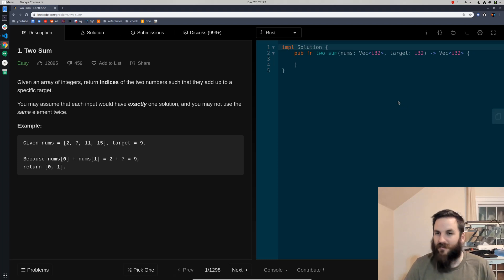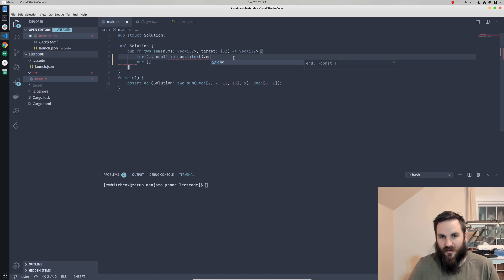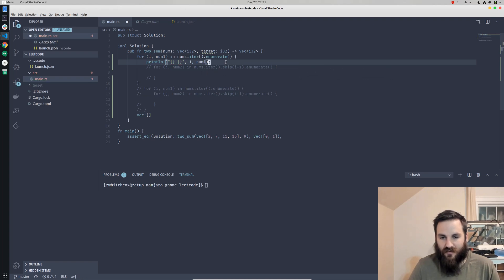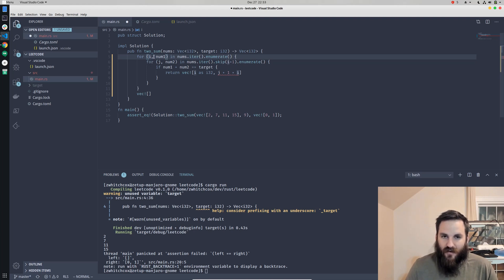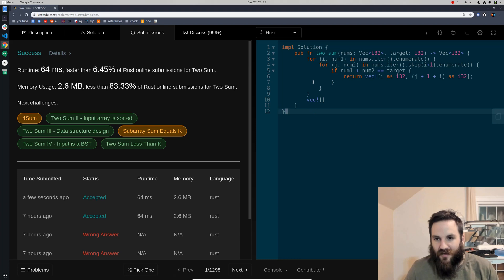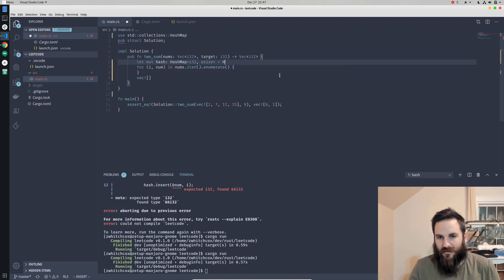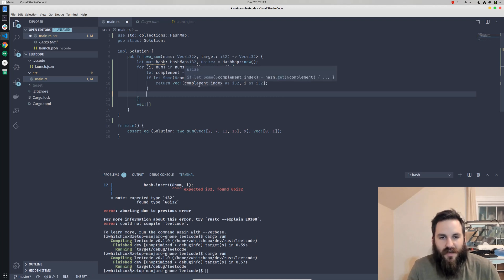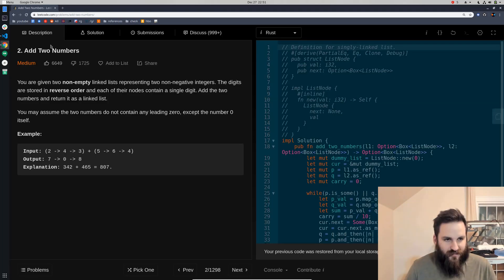Leetcode Problem 1 in Rust - Two Sum - 0ms, 3.3MB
The two sum leetcode problem solved in Rust